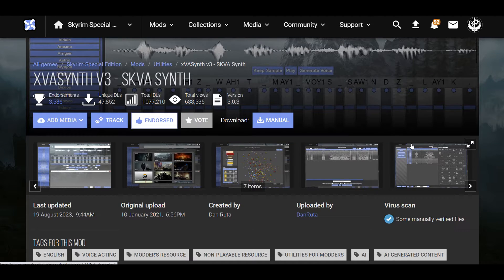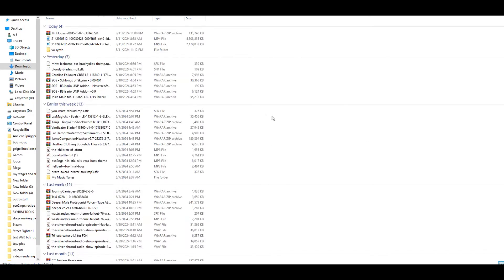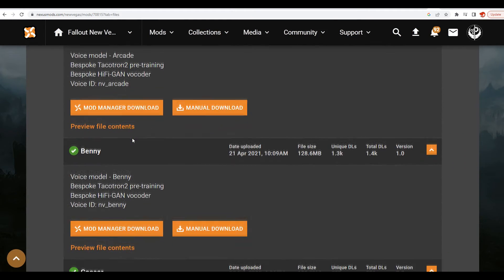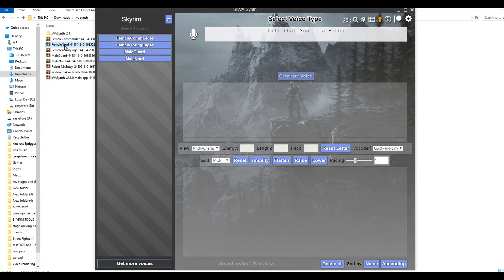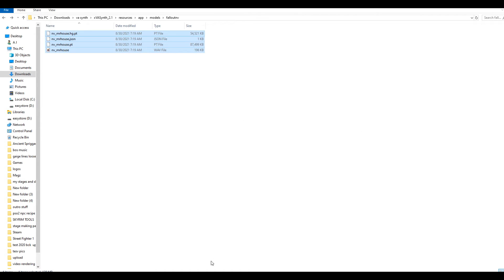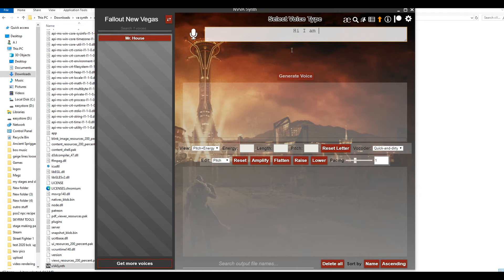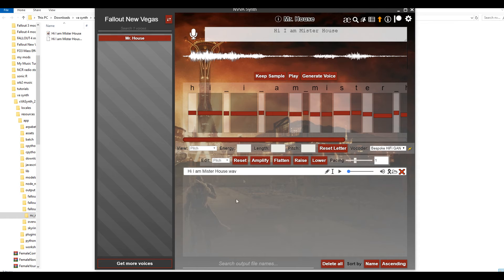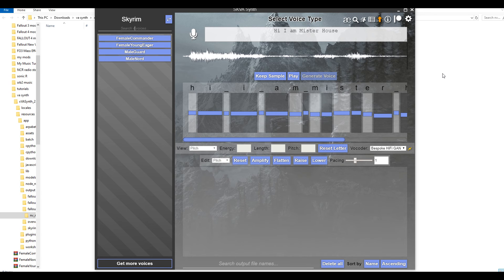Tutorial - How to install and use VA Synth (Fallout Skyrim Starfield etc)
This is a tutorial on how to install and use VA synth. VA synth is a tool that can be used to make voice clips with existing character voices. You can make Alduin sing the national anthem for example.

VA synth is on the skyrim page but it can be used for many games Fallout elder scrolls, overwatch xcom ETC